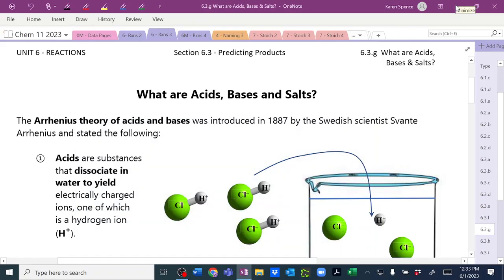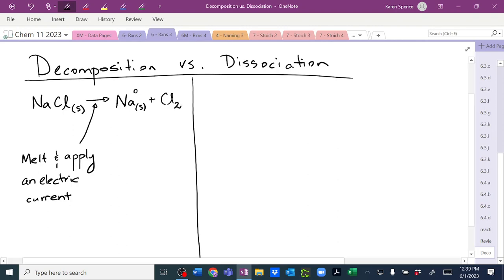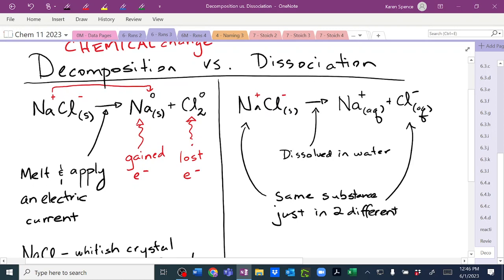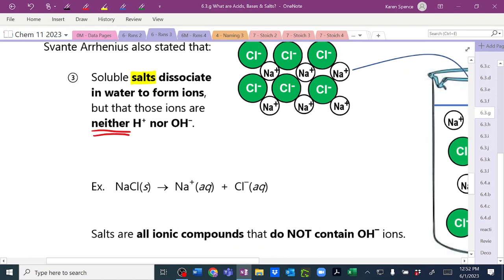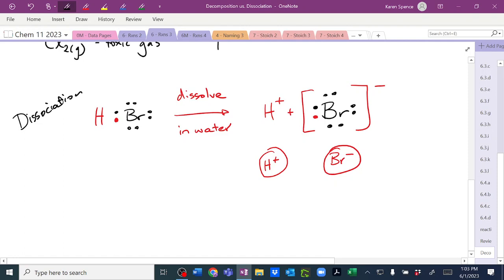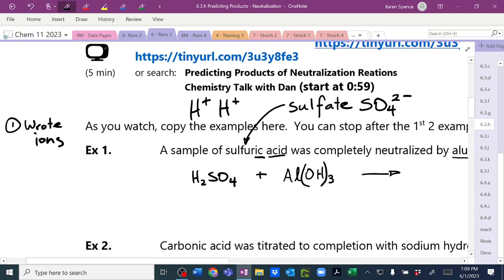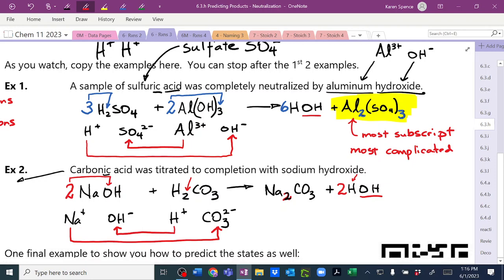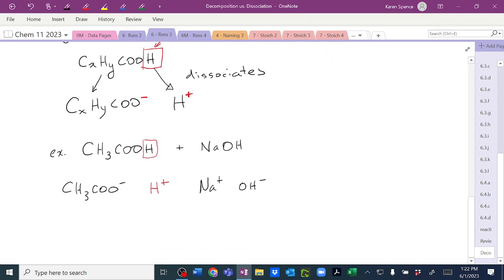2023-06-01 Acid, Bases, Salts; Writing Dissociation Eq'ns ; Decomp vs. Dissoc'n ; Neutraliz'n Rxns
Decomposition vs. Dissociation
Recognizing Acids, Bases & Salts (pp. 75-76)
Writing Dissociation Equations (p. 76-76)
Predicting Products of Neutralization reactions (p. 77)
Neutralization reactions with organic acids (see attached notes)